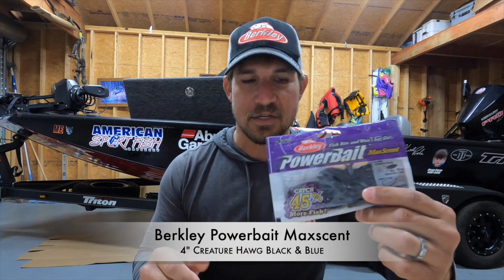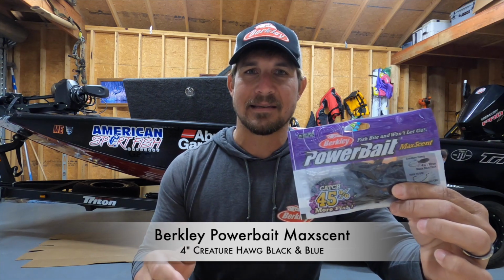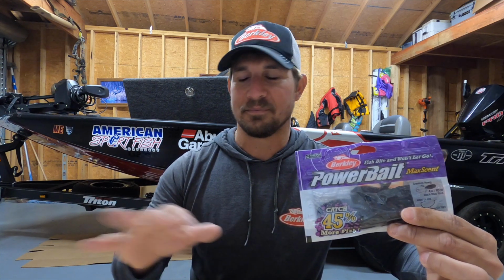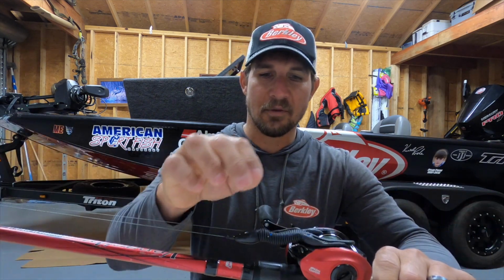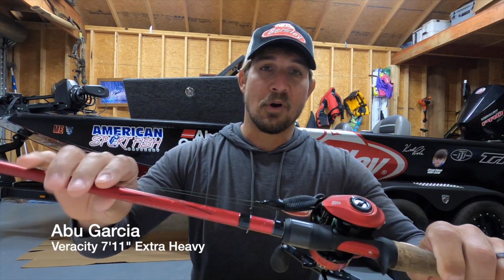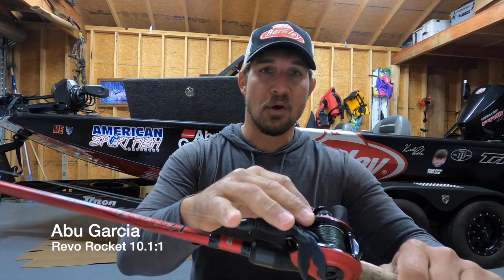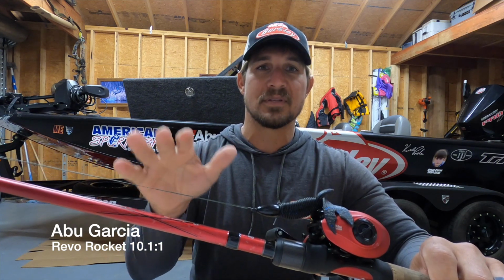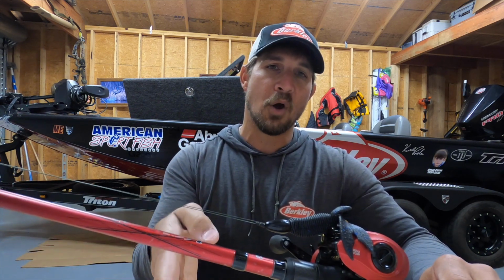Okeechobee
Lake Okeechobee recap